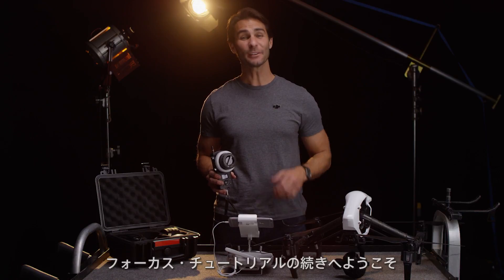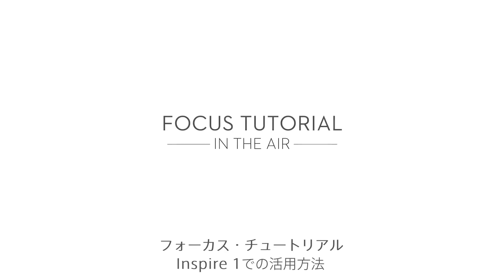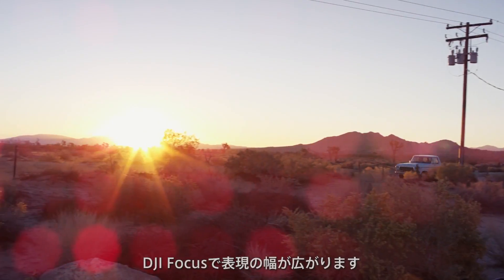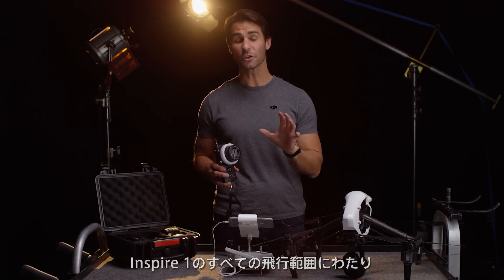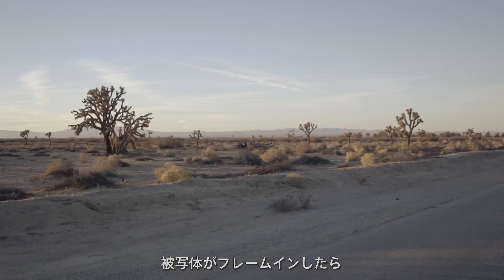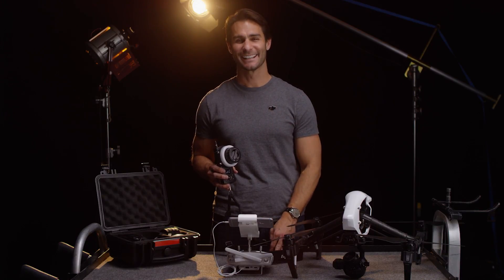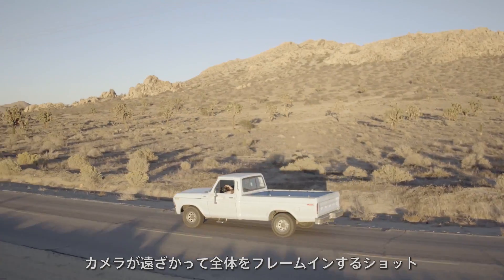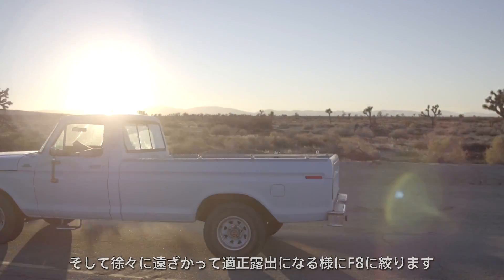DJI Focus - チュートリアル「Inspire 1での活用」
DJI Focusを使う事で、無限遠フォーカスのみ空撮から解放されます。
あなたはDJI Focusを使ってどんな撮影をしますか。